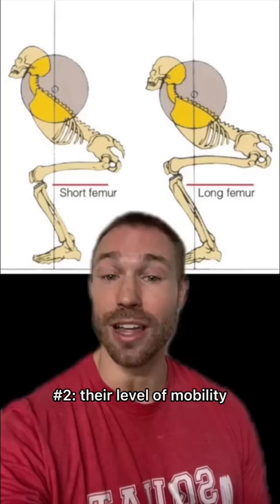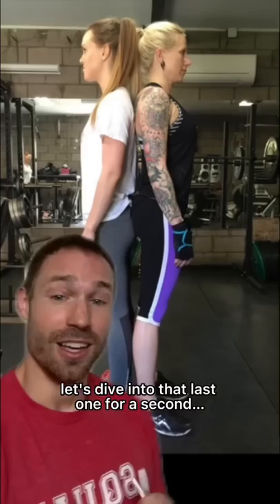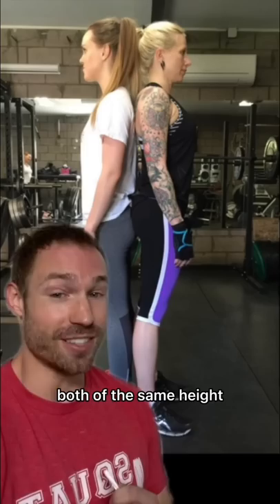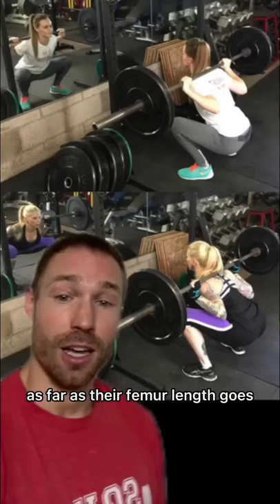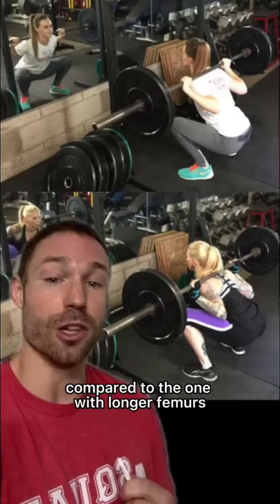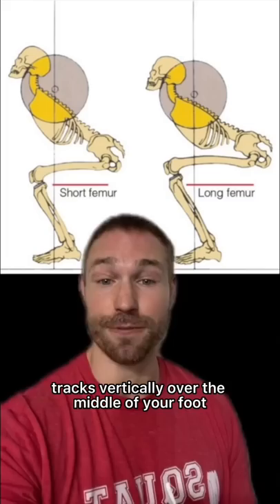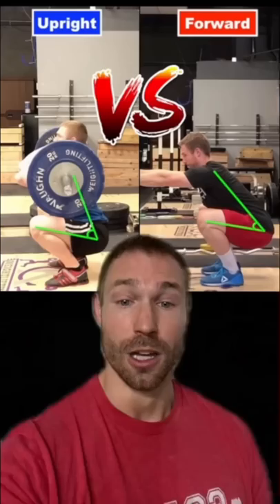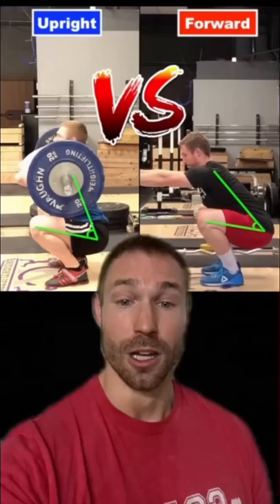SQUAT HELP: leaning over too far?